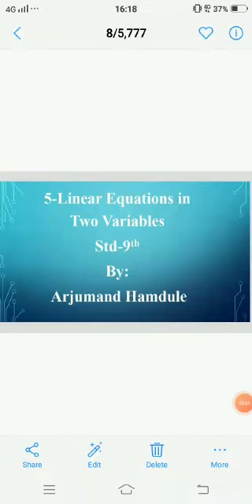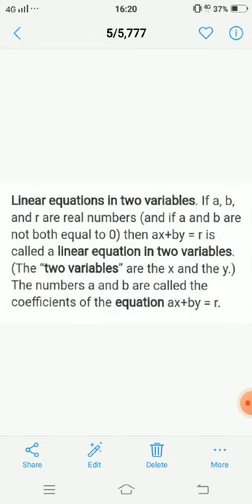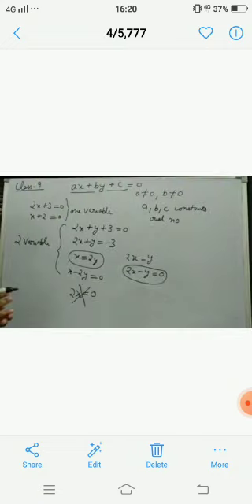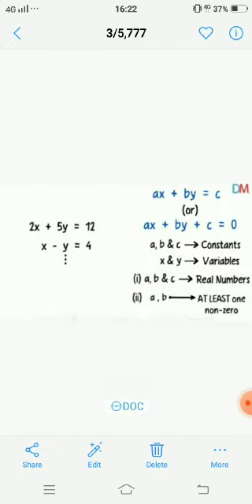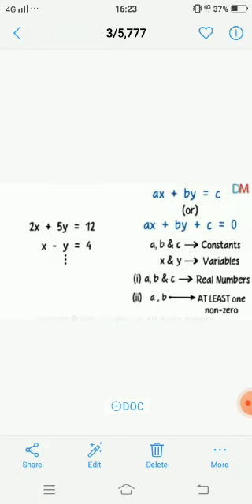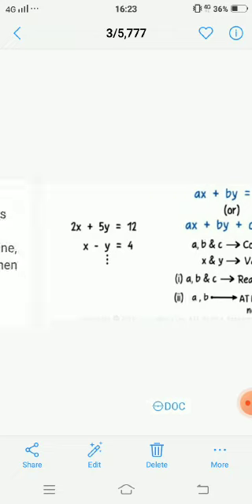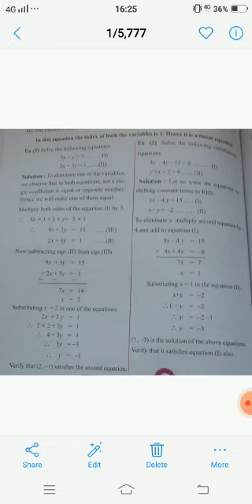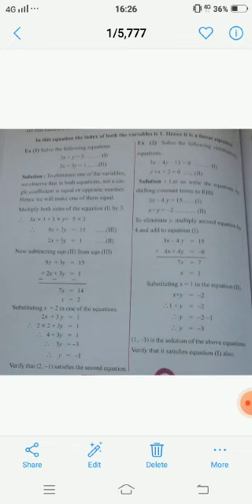IX Maths-1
linear equation of two variable